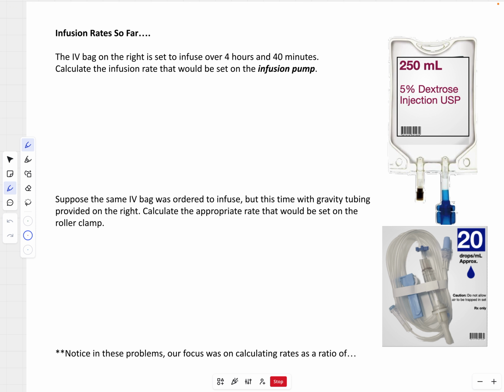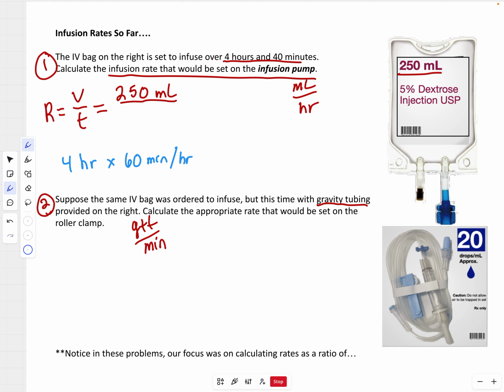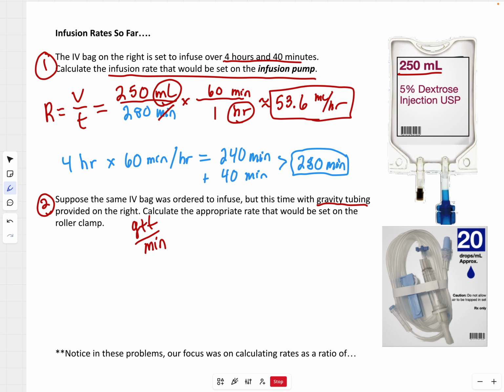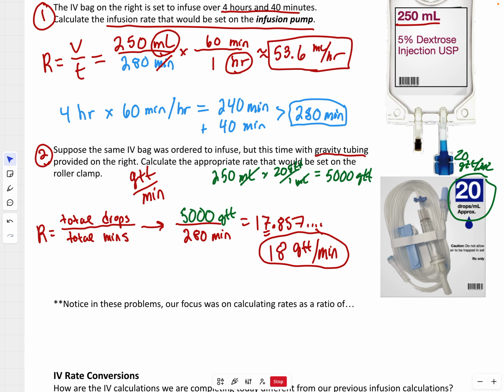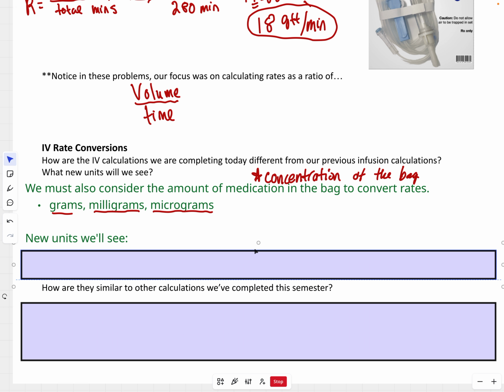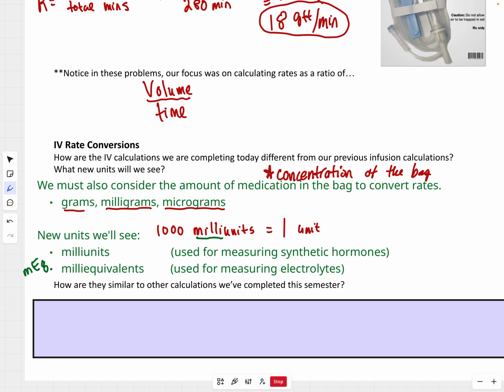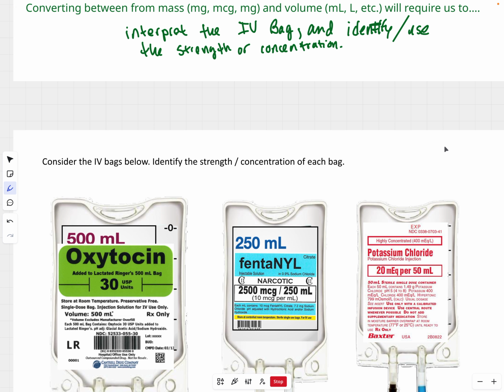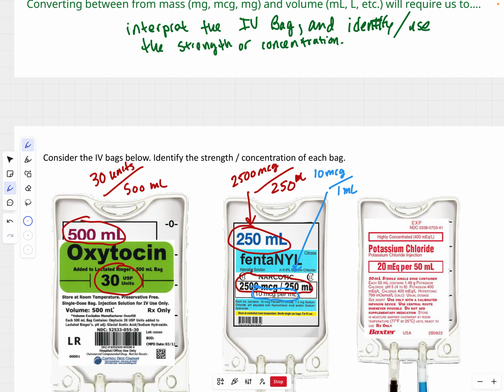IV Rate Conversions 1 - Review of IV Infusions and Medication in IV Bags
This video has two review examples of IV infusion rates -- one mL/hr rate and one gtt/min rate.
It then introduces rate conversions involving medications in IV bags, including discussing how these calculations are different from previous volume over time rates